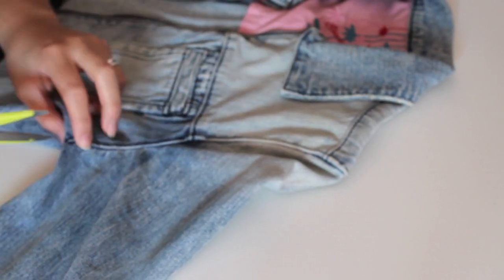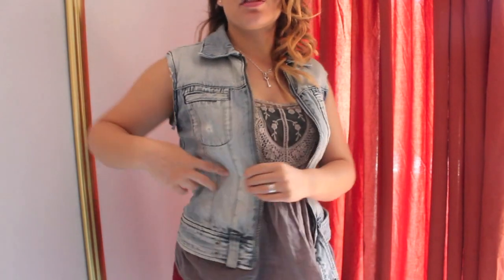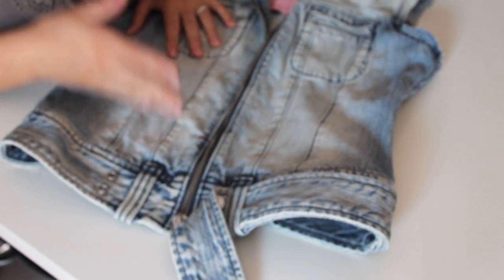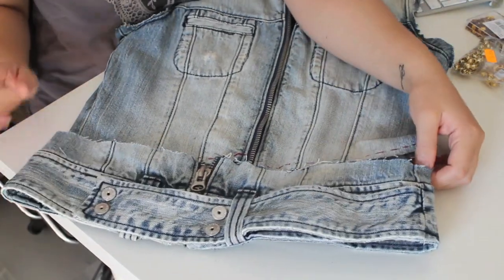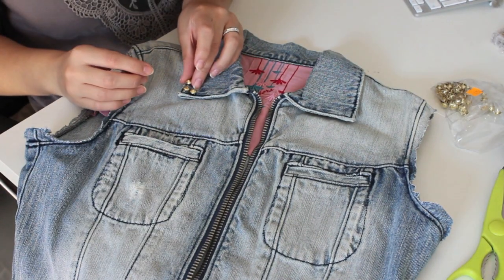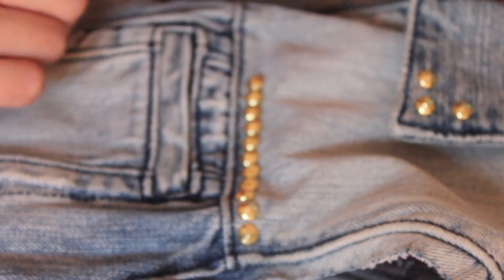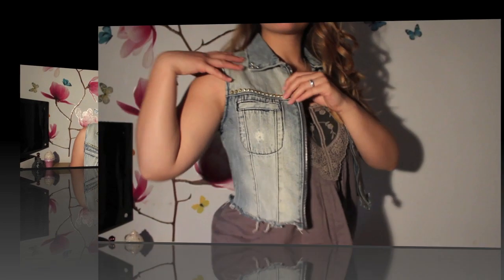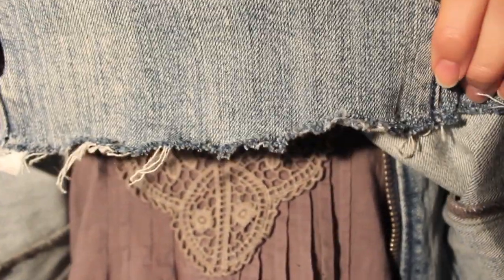DIY De cazadora a chaleco